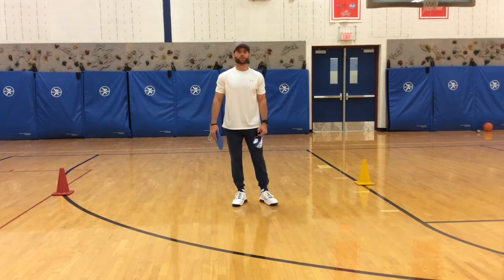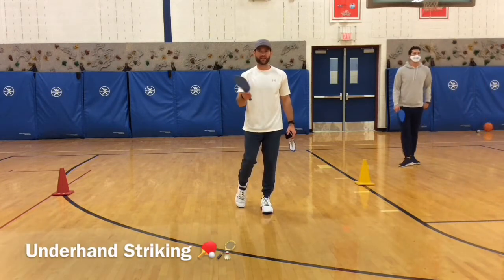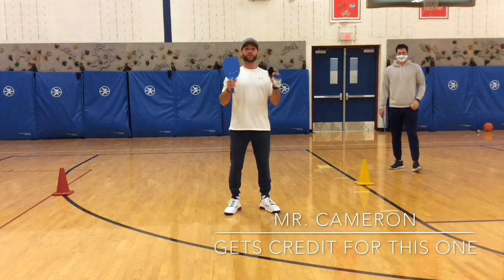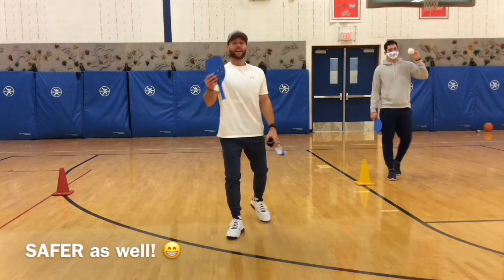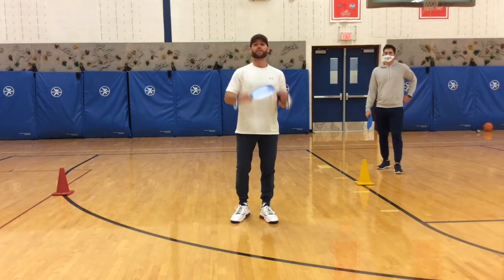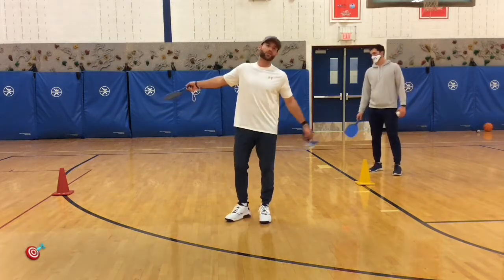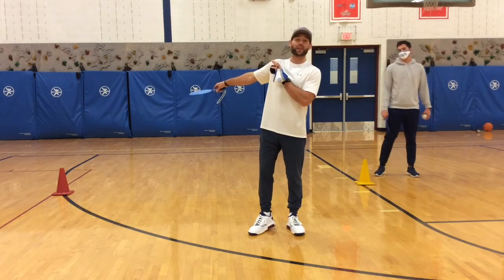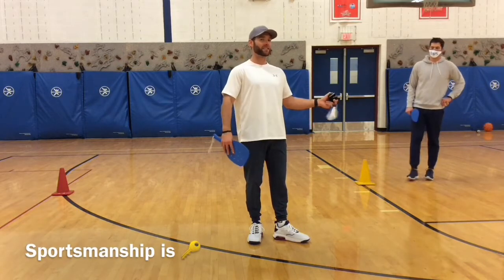Paddle Bocce Ball